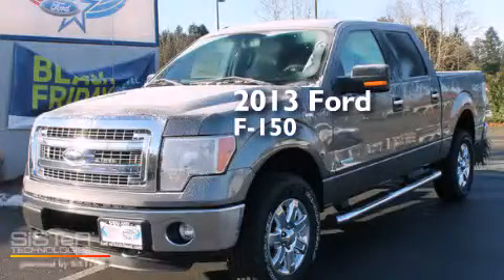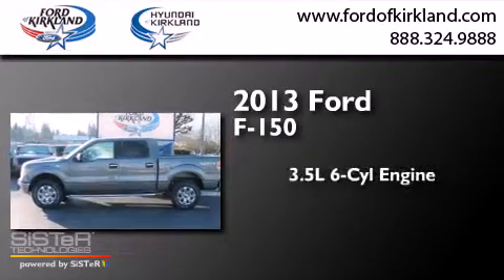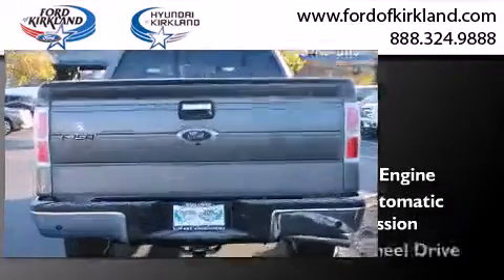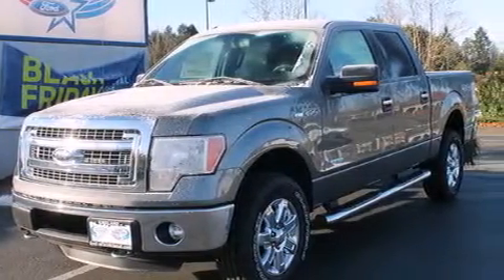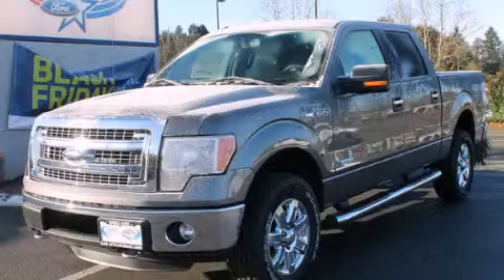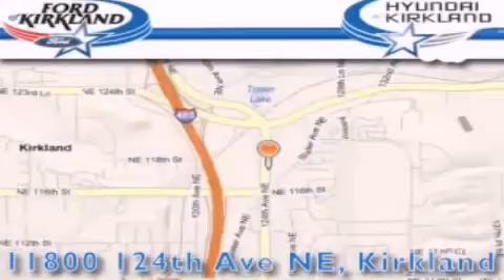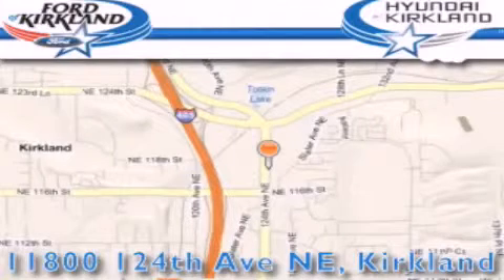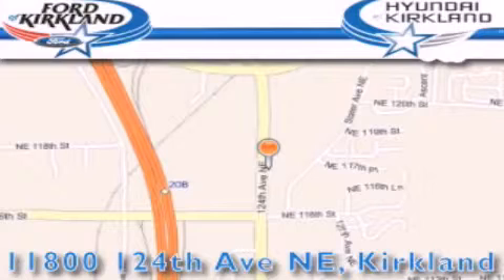2013 Ford F-150 Kirkland WA 98034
We have been honored to serve the Kirkland WA area , we promise that your experience at our dealership will exceed your expectations ! Year : 2013 Make : Ford Model : F-150 Engine : 3.5L V6 Trans . : 6 Spd Automatic Exterior : Sterling Gray Metallic Miles : 1 Interior : Steel Gray Stock : E07577 Ford and Hyundai of Kirkland 124th Ave NE Kirkland , WA 98034